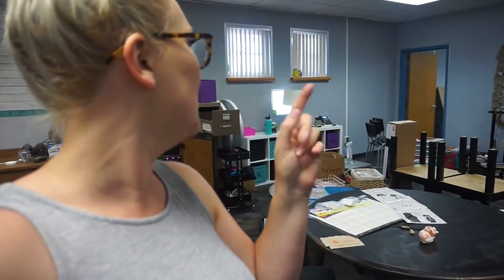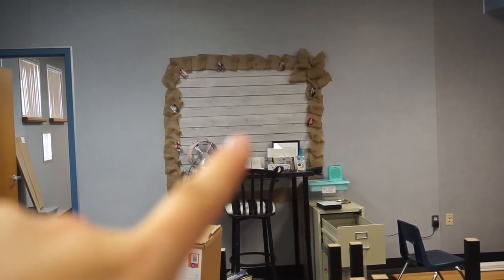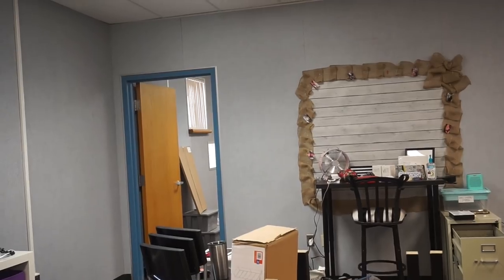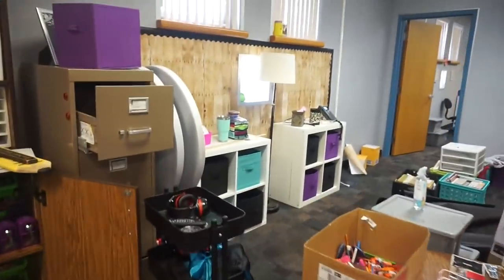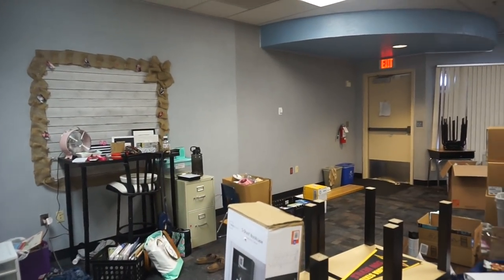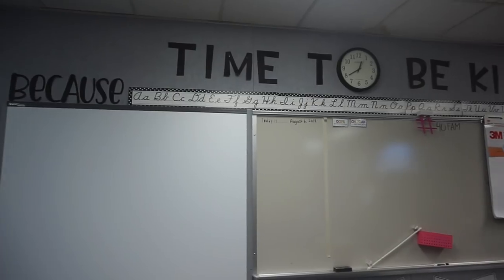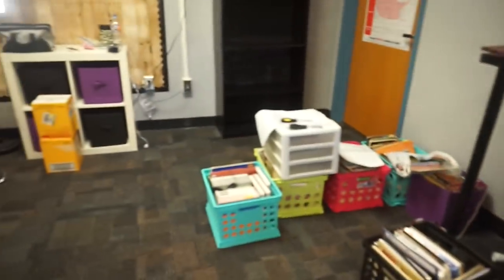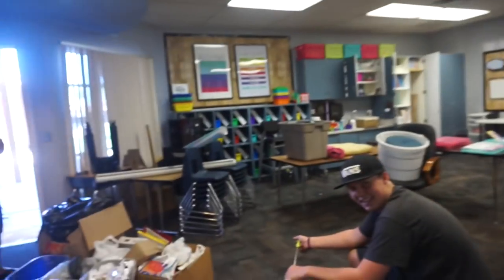Teacher Vlog | Classroom Set Up Part 2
"Sway" & "Chilling"

Channel Banner & Cartoon: Natalie Cross